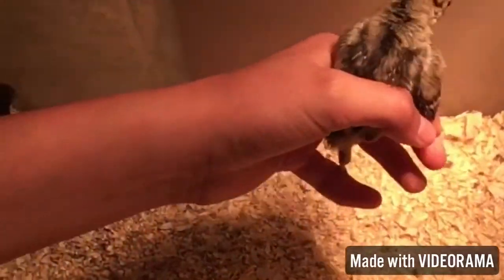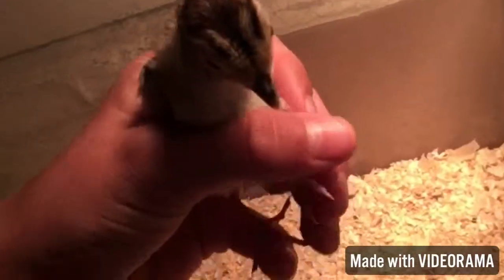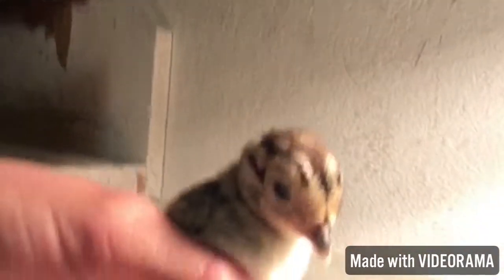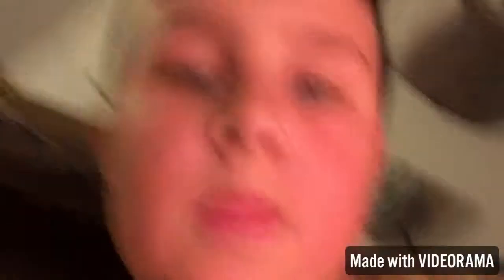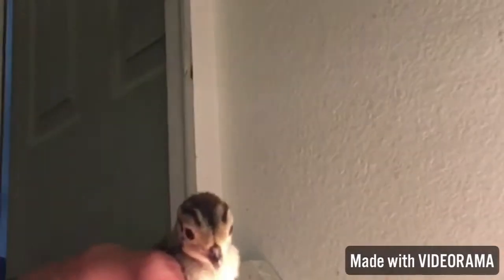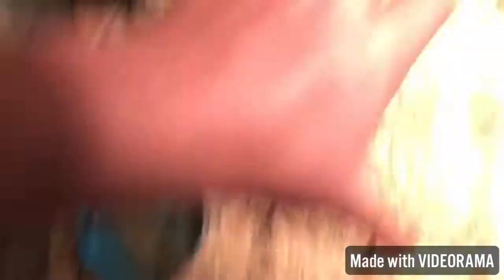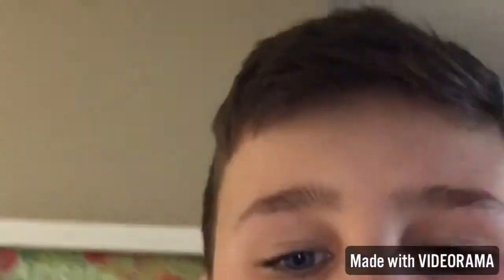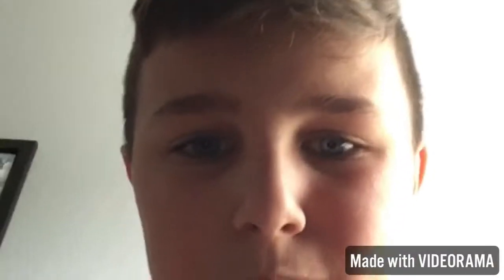Taking care and feeding the pheasants (part1)